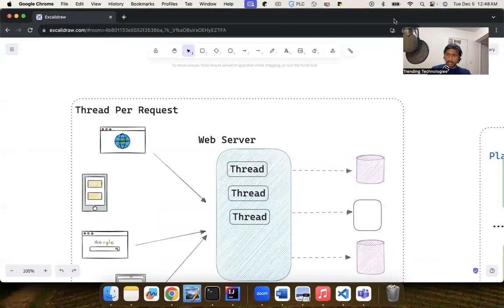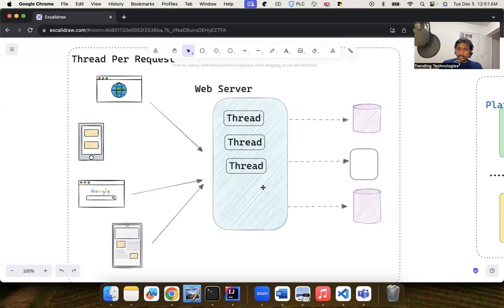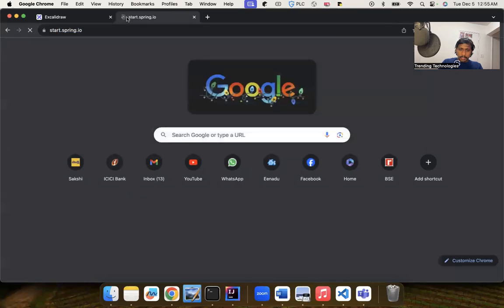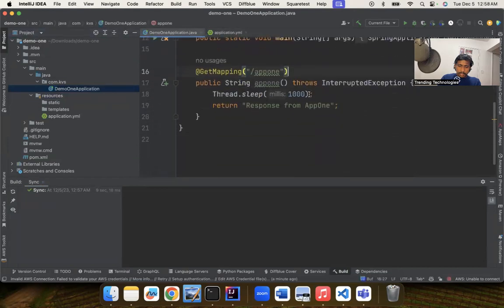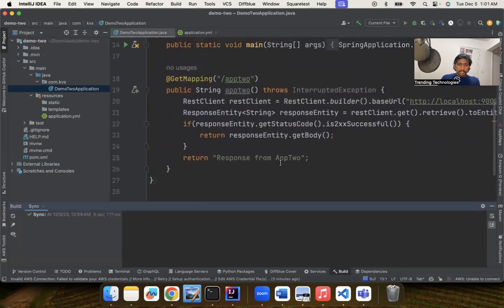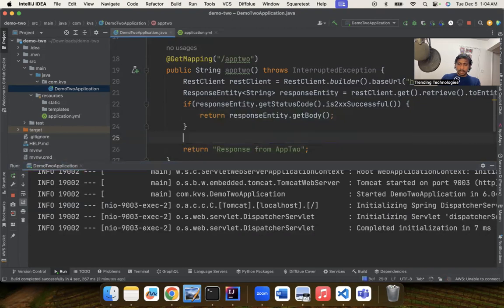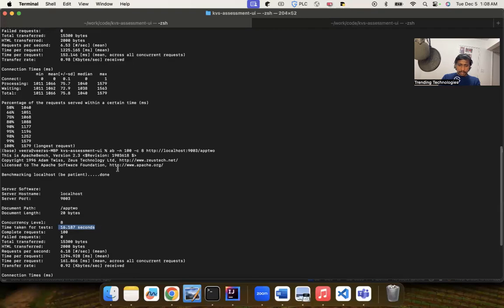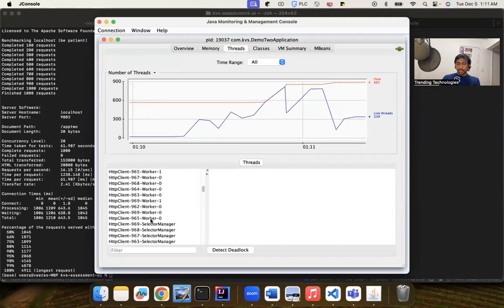Spring Boot with Virtual Threads | Java Virtual threads | JDK 21 Virtual Threads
Virtual threads are Java threads that are implemented by the Java runtime rather than the OS. The main difference between virtual threads and the traditional threads—which we've come to call platform threads—is that we can easily have a great many active virtual threads, even millions, running in the same Java process.